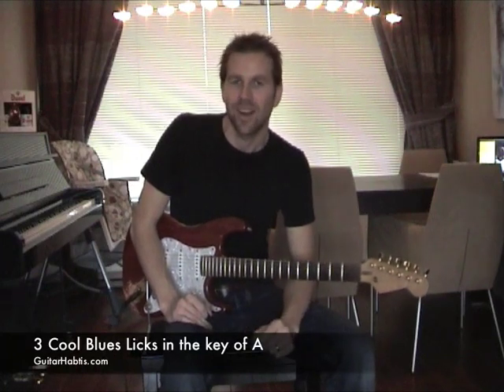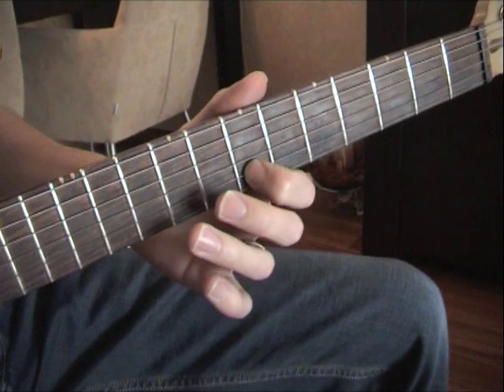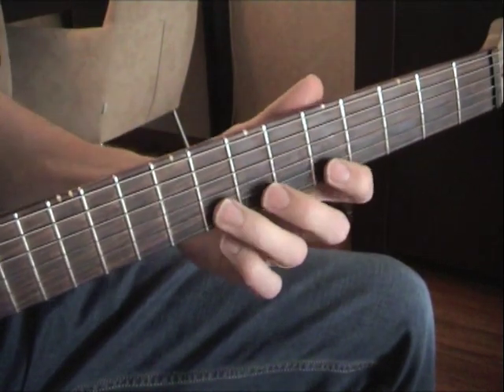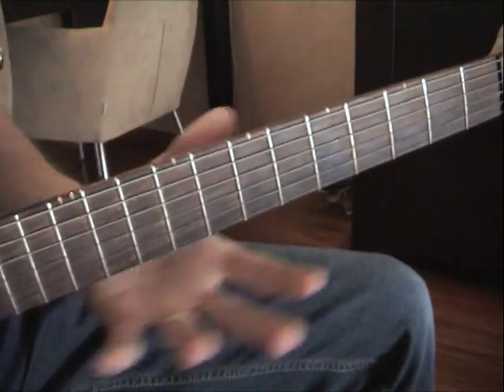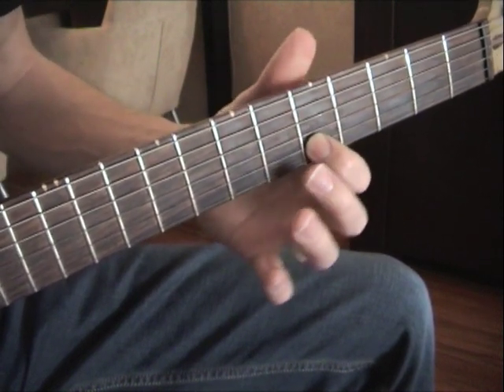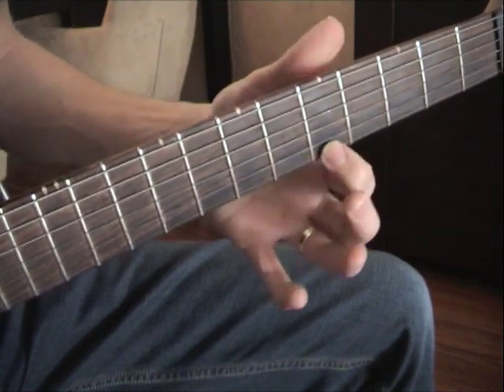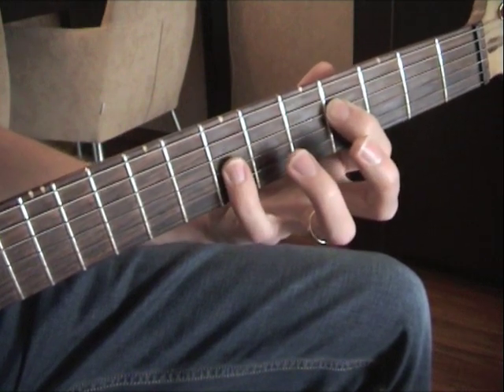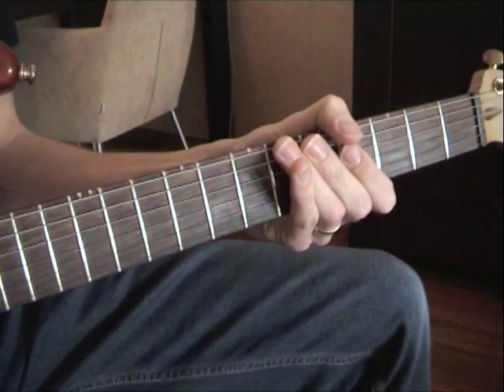3 Cool Blues Licks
TABS:
by Klaus Crow from Guitarhabits